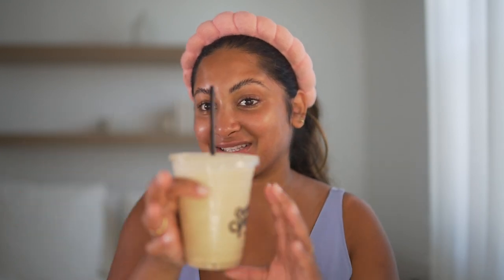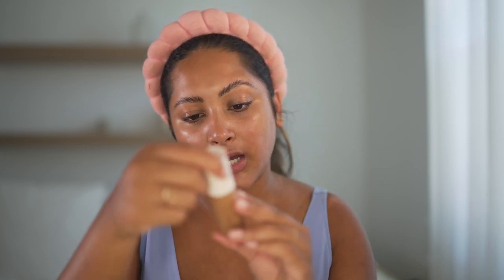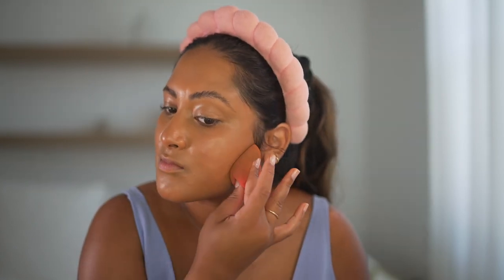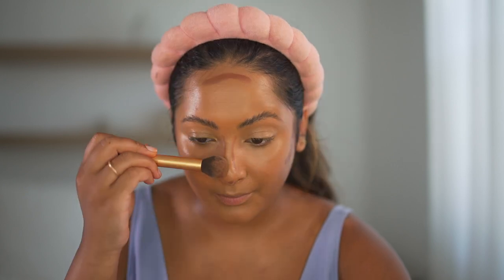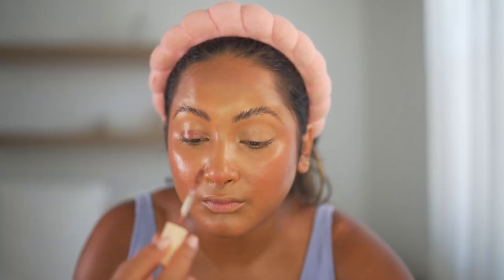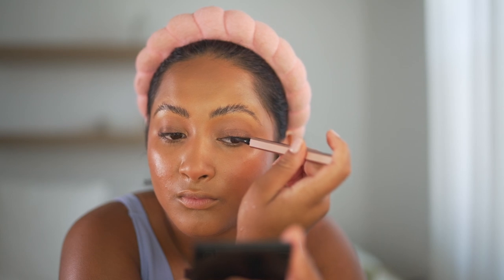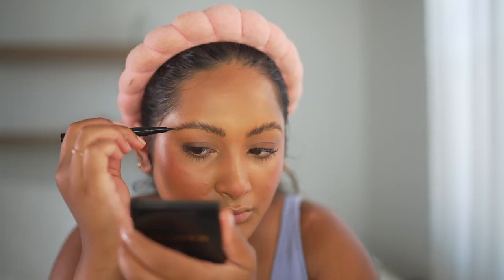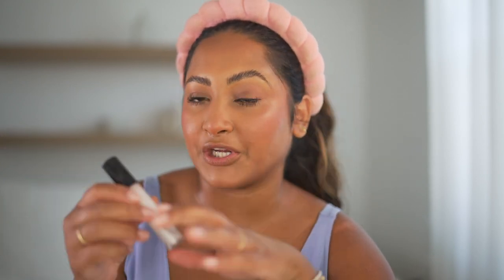Get That Summer GLOW ✨ Glazed Skin, The BEST Skin Tint & Fluffy Brows | Brown Girl Friendly Products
Back at it again with a makeup tutorial! I'm trying a couple new products that I picked up from Sephora & Morphe. I caved and bought the skin tints and was shook with how it turned out especially because usually, I'm a full coverage girl.

LINKS BELOW ⤵️⤵️⤵️

Glow Screen

Rose Inc Skin Tint Serum

Rare Beauty Skin Tint

Nars Radiant Creamy Concealer

Dibs Beauty Contour Stick

Pat Mcgrath Blush Duo

Rose Inc Cream Blush

Ilia Cream Shadow:

Huda Beauty Baby Bake

Divine Neutrals Palette

Lancome Liner

Roller Lash Mascara

ABH Brow Pen

Charlotte Tilbury Airbrush Flawless Powder

Morphe Lip Liner

Dibs Beauty Lip Gloss